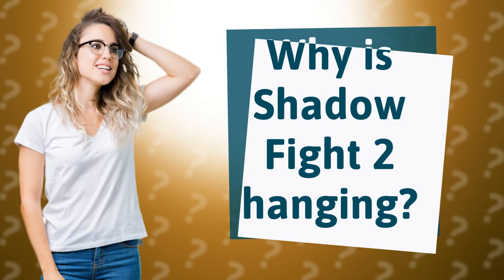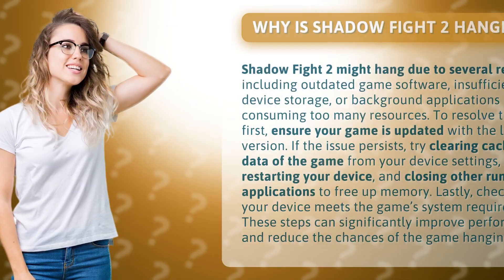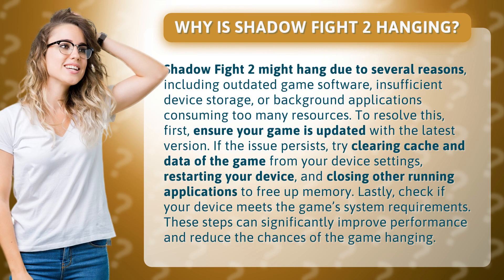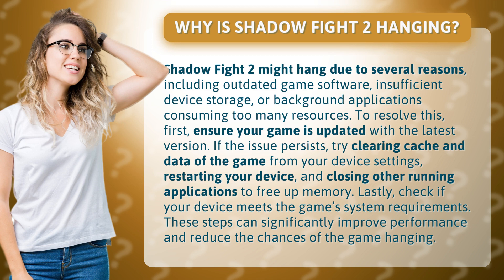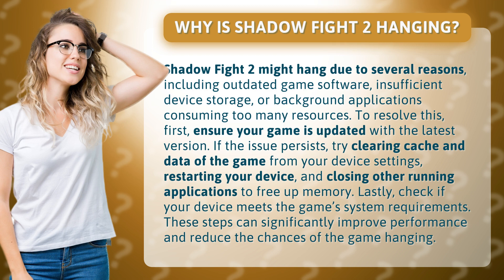Why is Shadow Fight 2 hanging?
Troubleshooting Shadow Fight 2 Hanging Issue • Shadow Fight 2 Fix • Learn why Shadow Fight 2 hangs and how to fix it by updating the game, clearing cache, and checking device storage to ensure optimal performance.